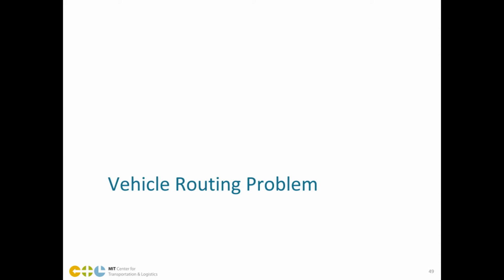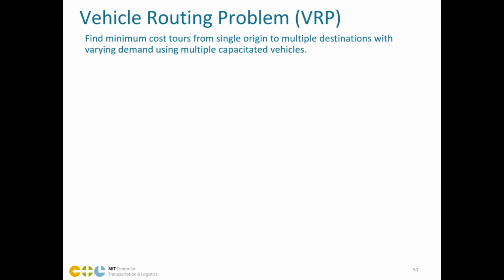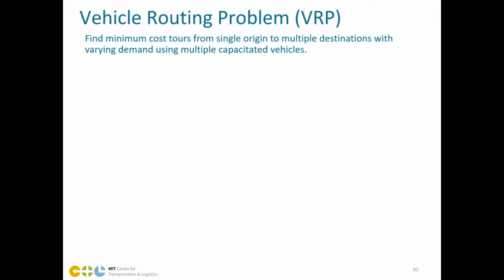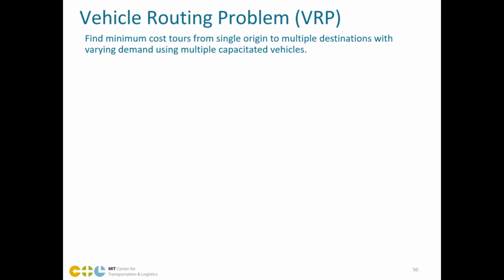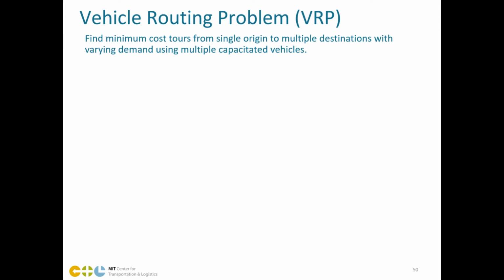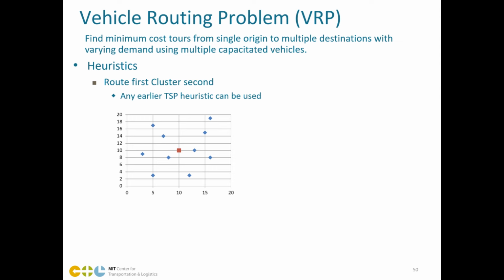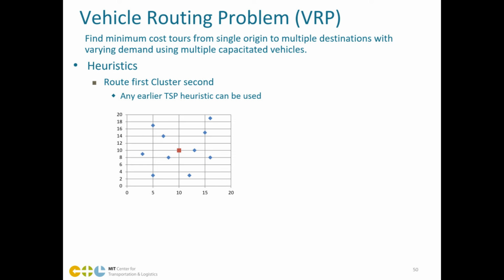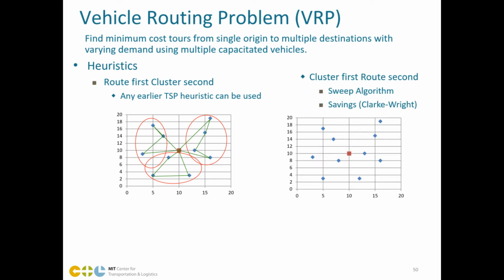MITSCAXX2016-V014900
SC0x_W4L1S6.mov